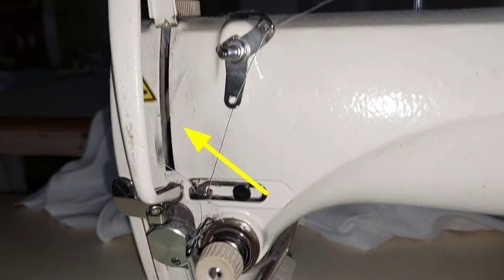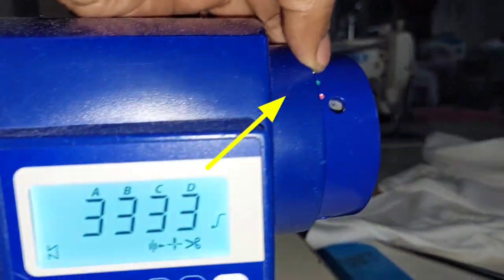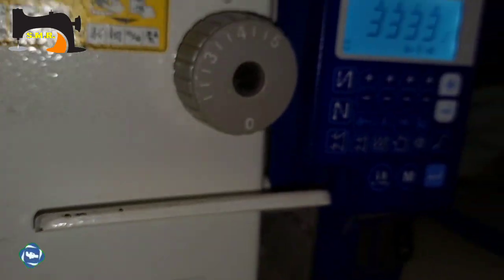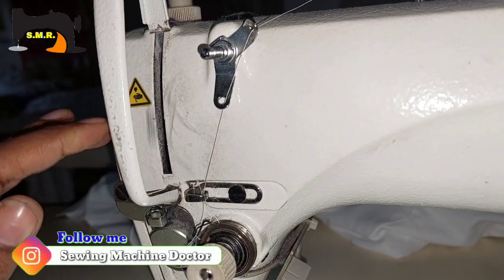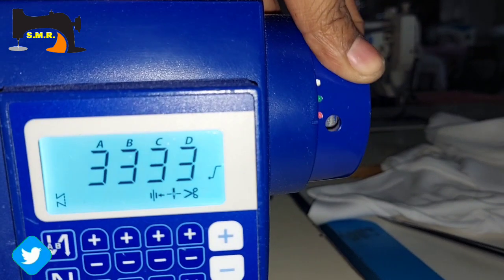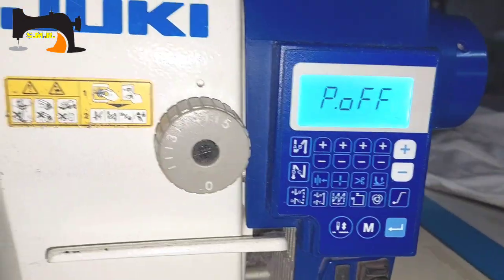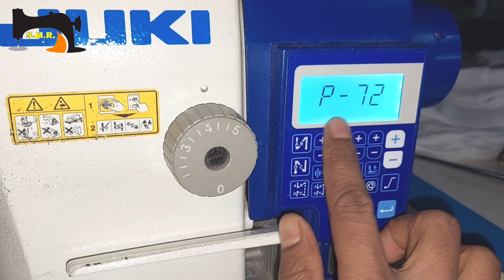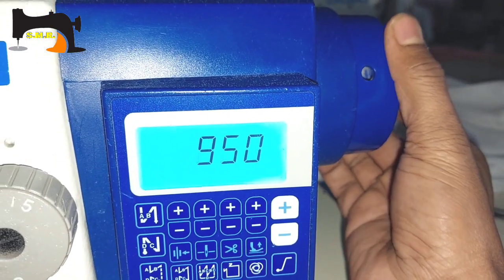Juki ddl7000 take up lever position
Welcome to the Swing Machine Repair YouTube Channel

We have all kinds of servicing videos of swing machines on our youtube channel
Swing Machine Repair on YouTube Channel

Jack sewing machine
juki sewing machine
Pegasus sewing machine
Siruba swing machine
Of all types of industrial swing machines
I live with timing and programming videos
And solves the error problem of the swing machine

You can post on our Facebook group to get any solution to the swing machine problem
Link to our Facebook group👇

➡️ mechanical app download  Connect VPN👇🏻